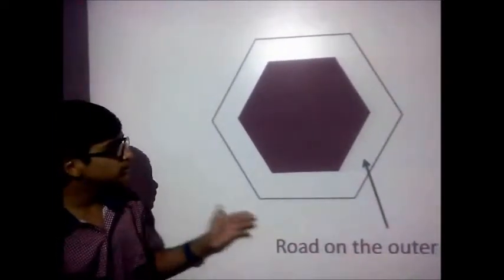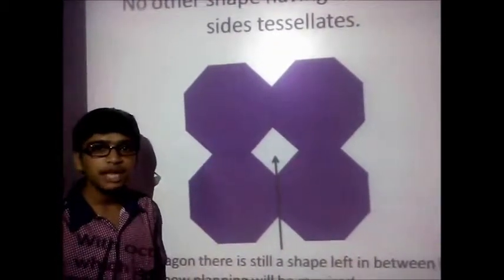Hexagonal Fractal city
For interschool maths activity, mathematics in architecture the students of S.D. public school, pitampura has created the following model.